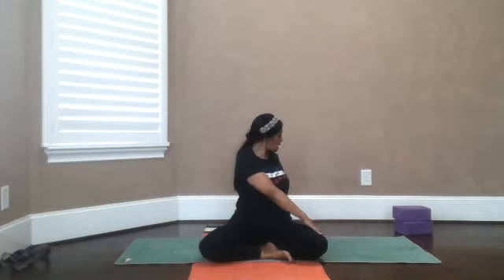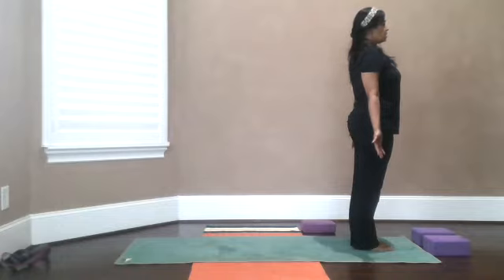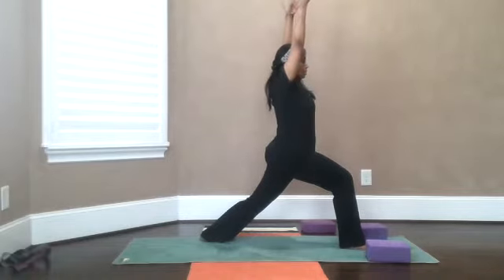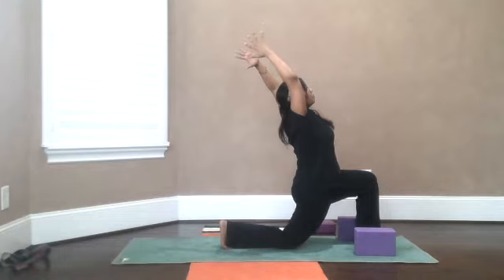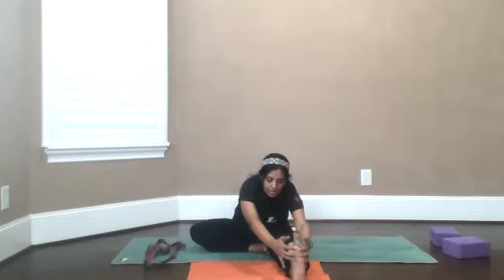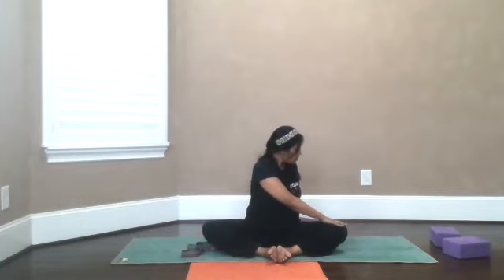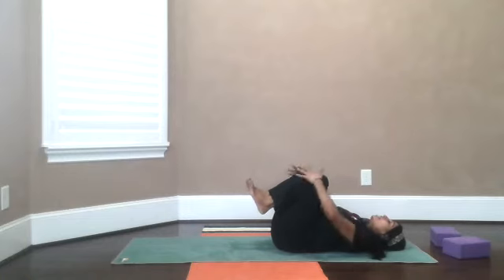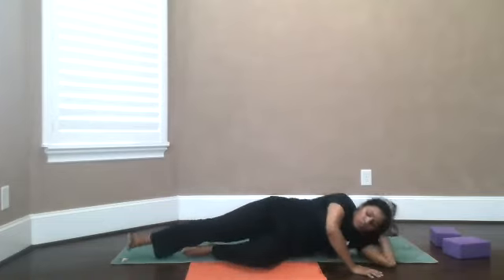2021-07-20 Free Yoga Class by India House